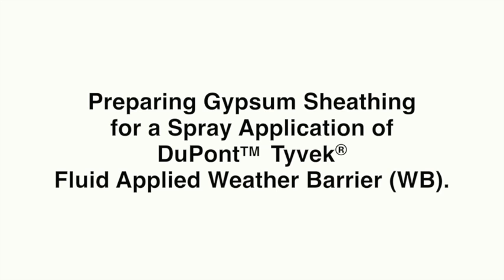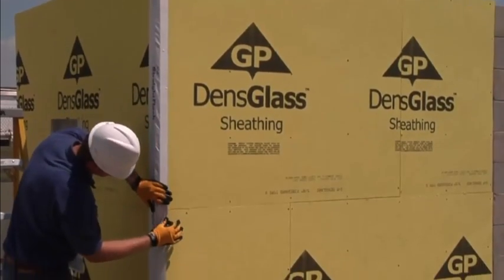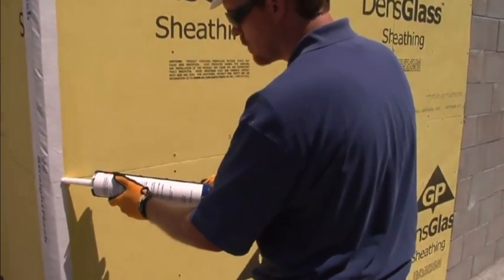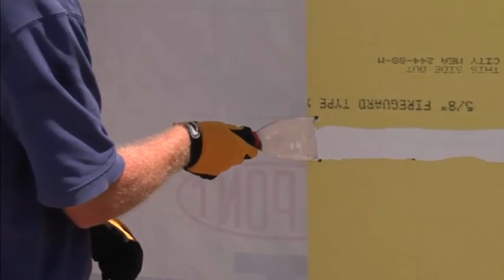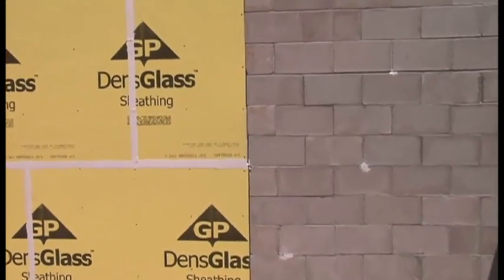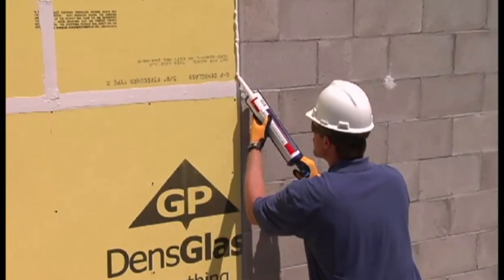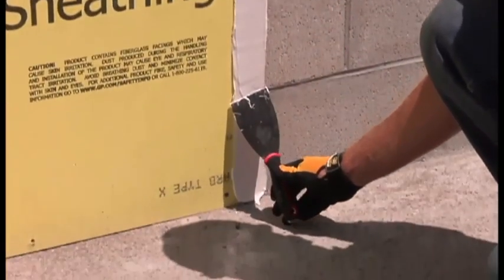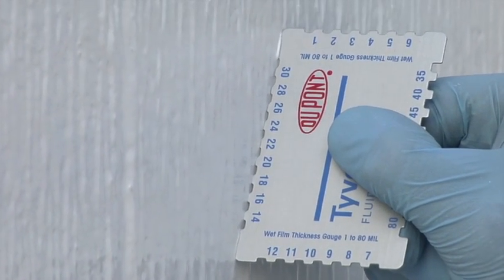Preparing Gypum Sheathing for a Spray Application of Fluid Applied WB | DuPont™ Tyvek®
In this video, you will learn how to prepare a Gypsum Sheathing Wall for the application of DuPont™ Tyvek® Fluid Applied WB. For more information on Tyvek® Fluid Applied,